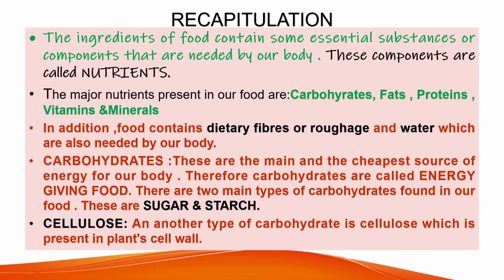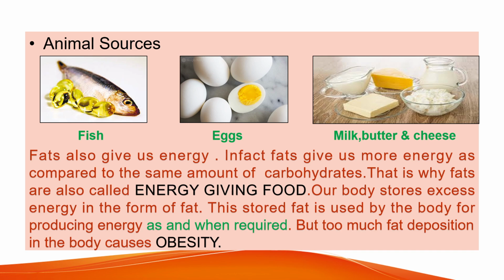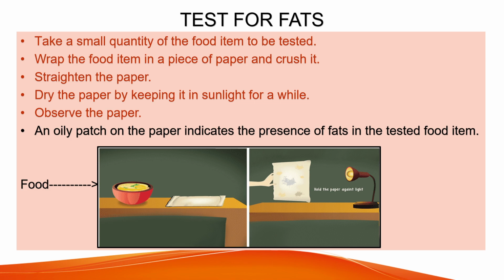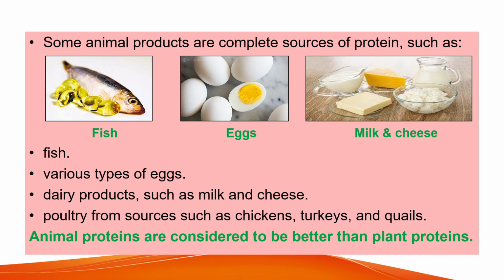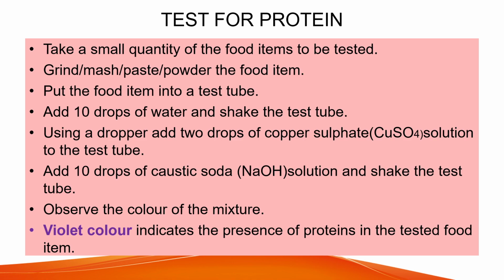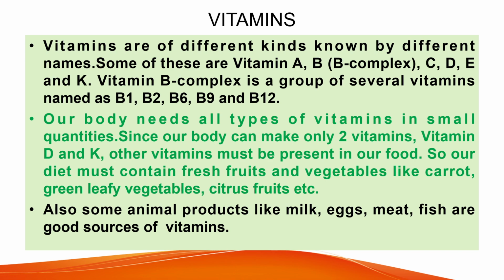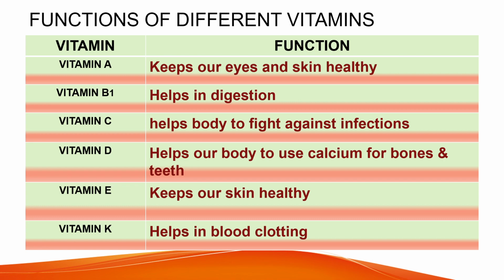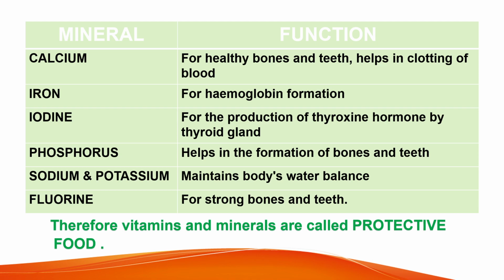Components of food